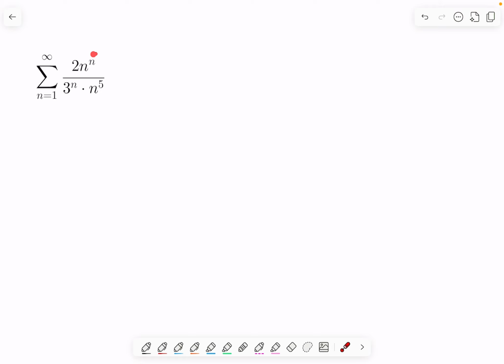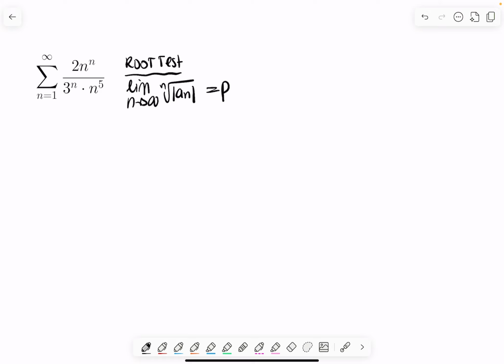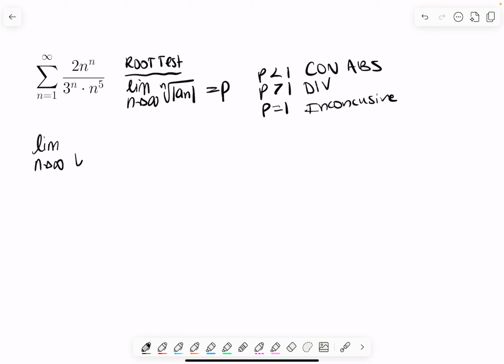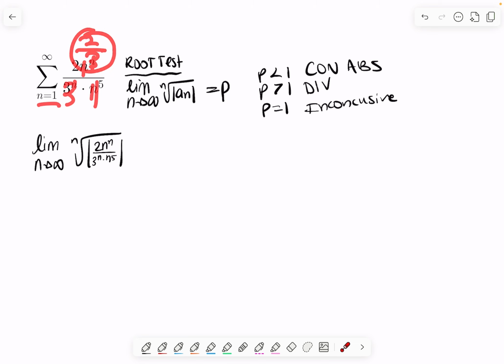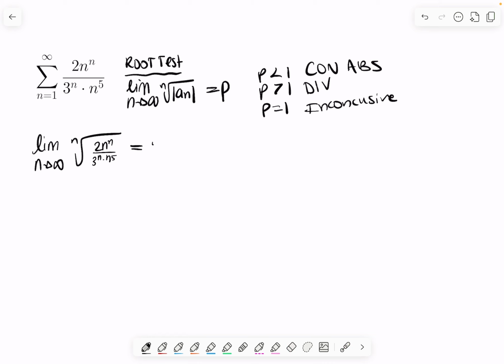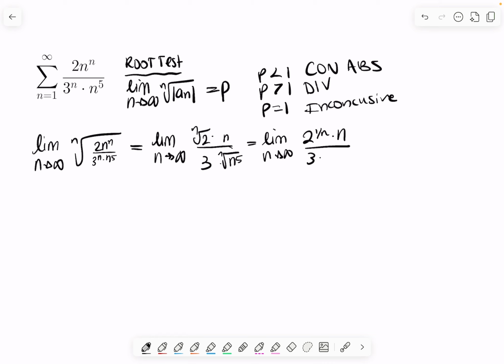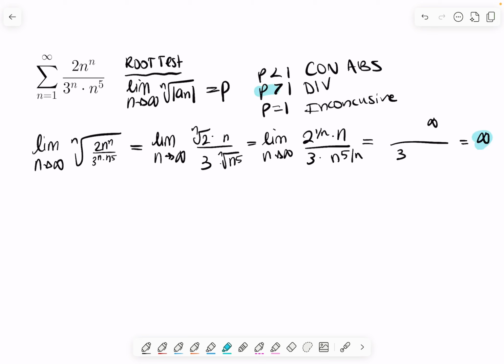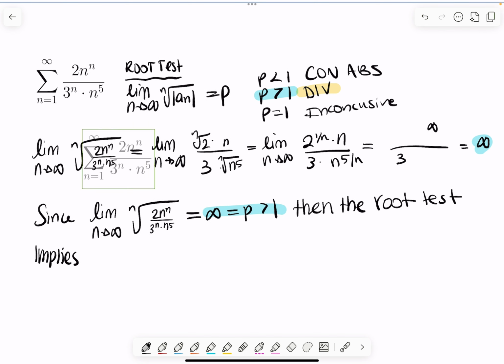Does the series converge or diverge? Root Test| RU CALC 152